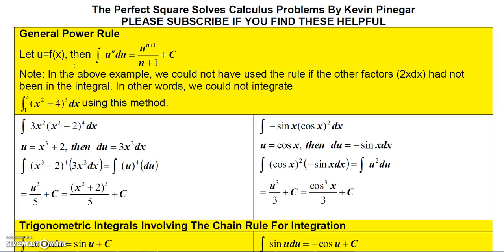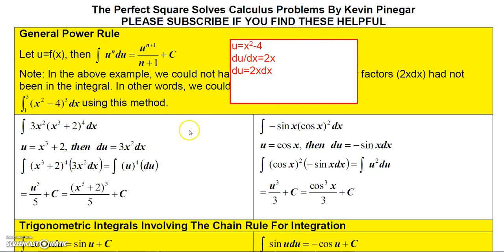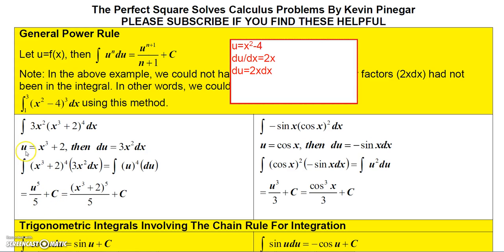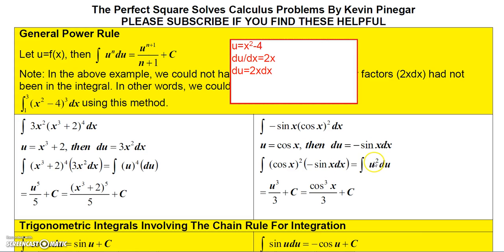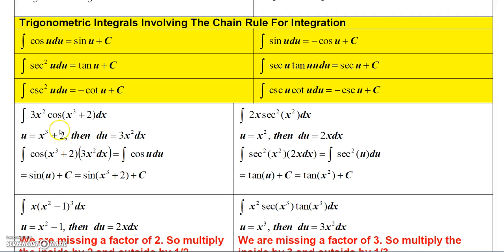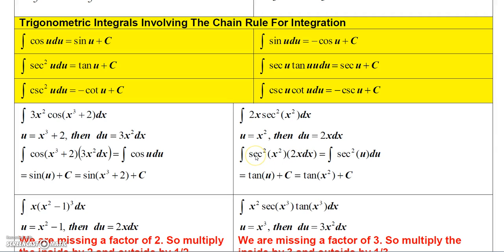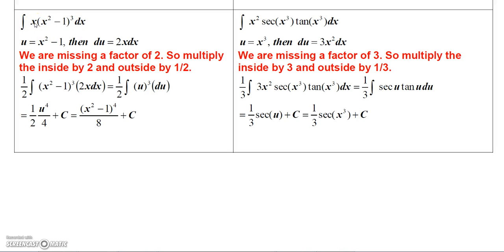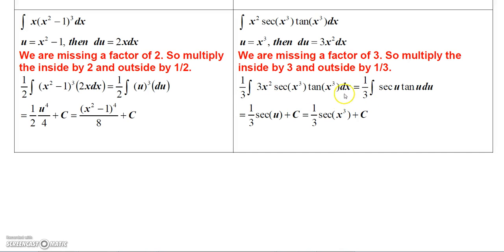Calculus Problems Integrals 3 General Power and Chain Rules